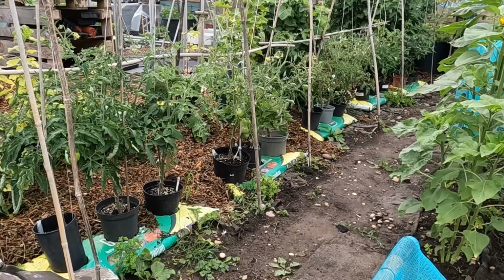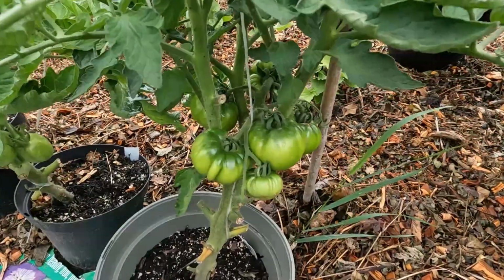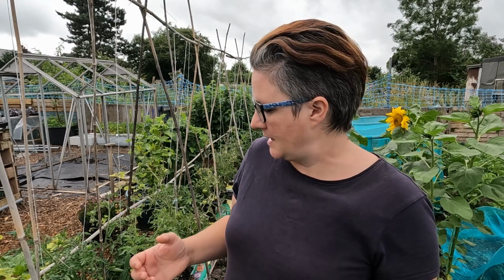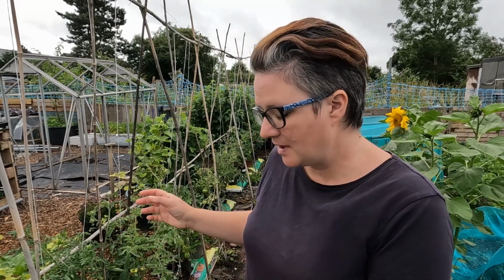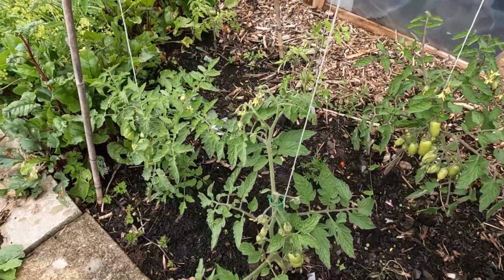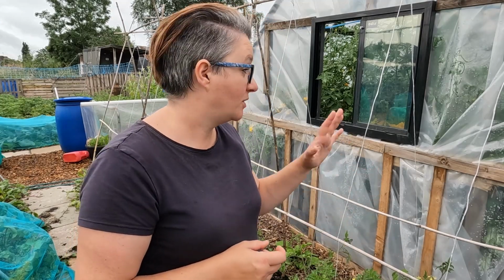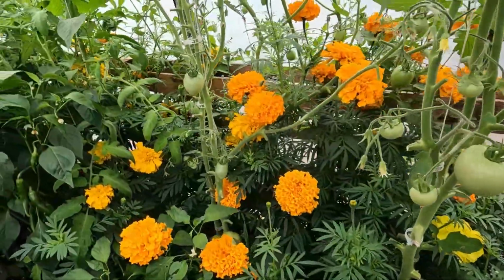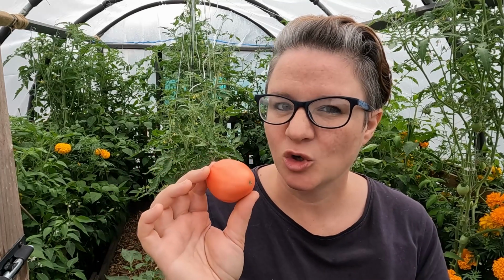Tomato Failure On The Allotment. Will I Get A Crop? Vegetables That Fail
Outdoor tomatoes are a serious disappointment this year.  Can i get a good crop?
Tomatoes are a staple for us on the allotment.  Giving us plenty of crops to keep us going through the following year with tasty products preserved either by freezing or making tomato based products.